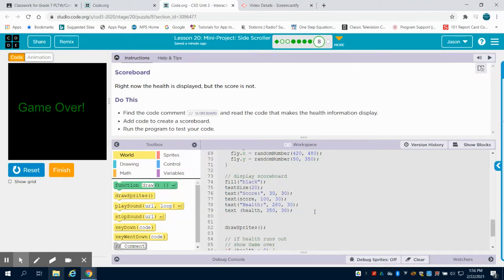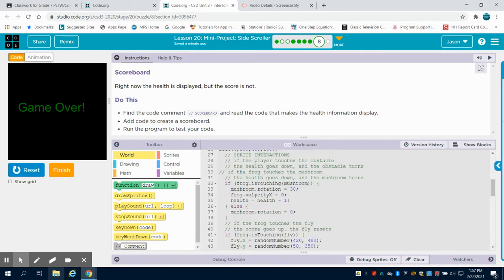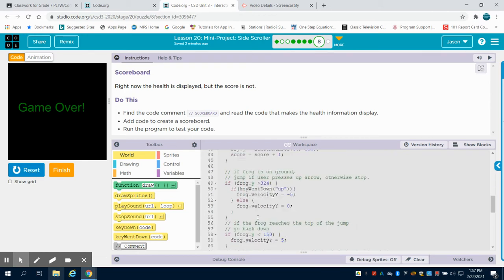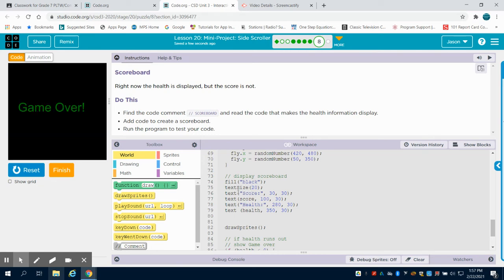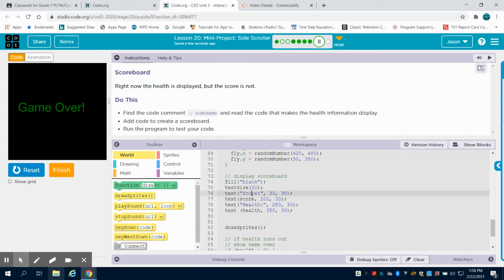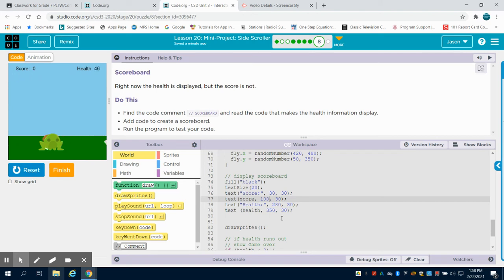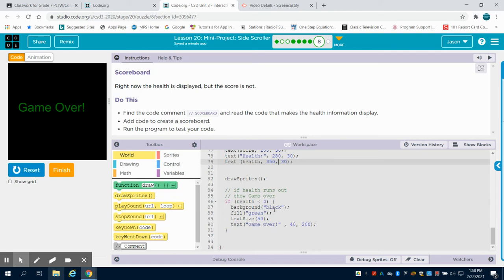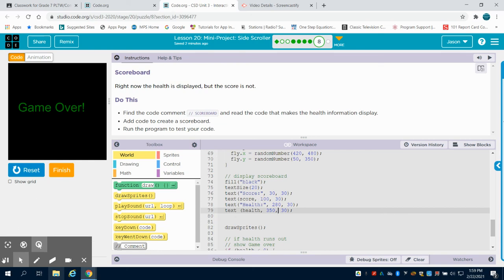Code.org Lesson 20 Side Scroller Assessment Bubbles 8 Scoreboard Displaying Variables